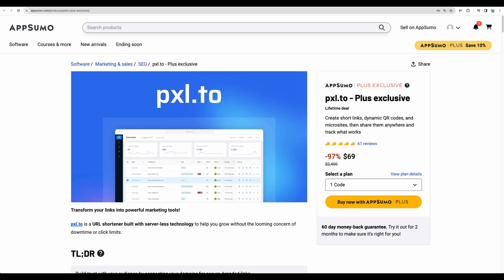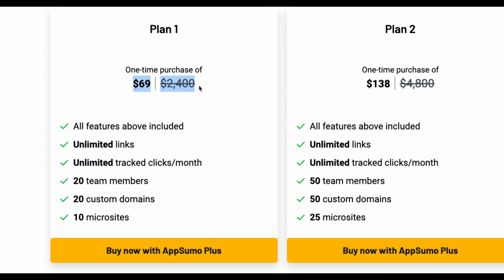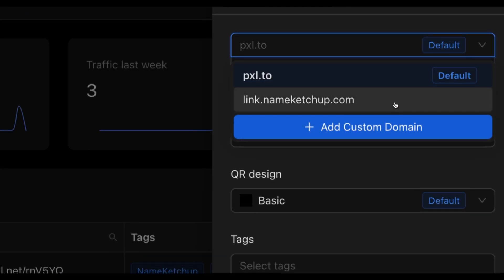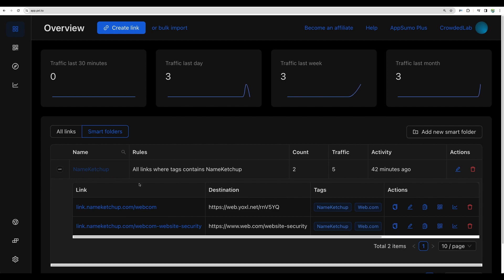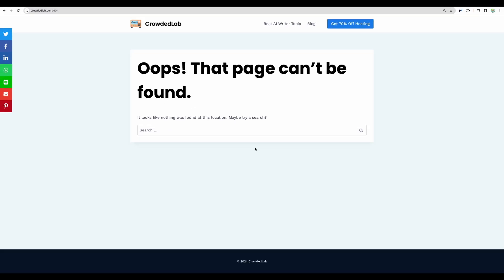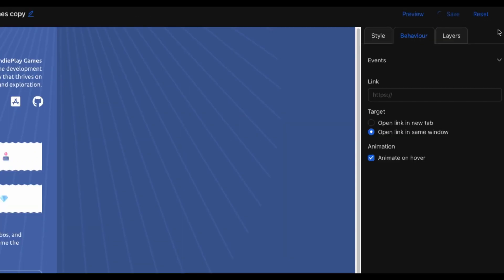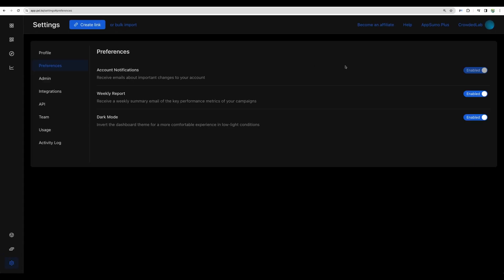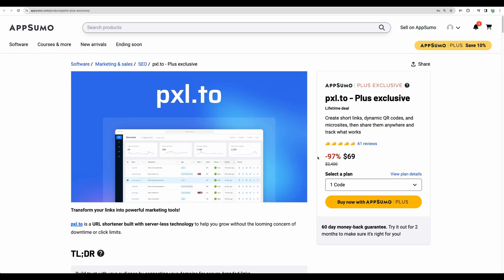PXL.TO Review 💥 Maximize Your Clicks! [UPDATED]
Welcome to my pxl.to review!

Hey, Link Masters! 🌍 Are you ready to elevate your linking game? 🔗 Look no further, I've got the inside scoop on pxl.to! This powerful platform lets you create not just short links, but dynamic QR codes, and even microsites. All that with the convenience of tracking every click, learning about your audience, and optimizing your content! 📊

✨ Key Features:
- Customizable QR codes - tailor to your brand and stand out! 🎨
- Unlimited links & tracked clicks/month - never worry about limits! ⚡
- Bulk import - migrating your links has never been easier! 🔄
- Team collaboration - bring in up to 50 team members! 👥
- Custom domains - maintain your brand with unlimited domains! 🌐
- API access & conditional redirects - automate and customize to your needs! 💻
- Exclusive Chrome extension - manage your links on-the-go! 🛠️
- Performance reports - get weekly insights straight to your inbox! 📈

And that's not even scratching the surface. The AppSumo lifetime deal means you get all these amazing features for a one-time price! Plus, hurry up because you've got to redeem your codes within 60 days of purchase.

Don't miss out on creating a seamless, branded experience for your audience. Join me as I dive into everything pxl.to has to offer and show you how to use it to its full potential! 🚀